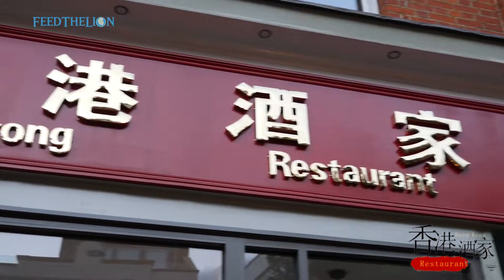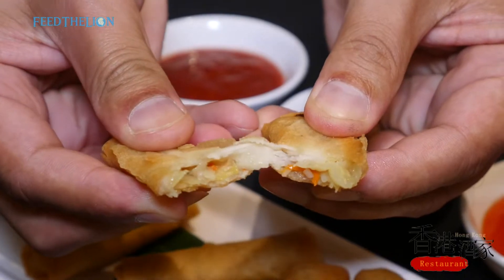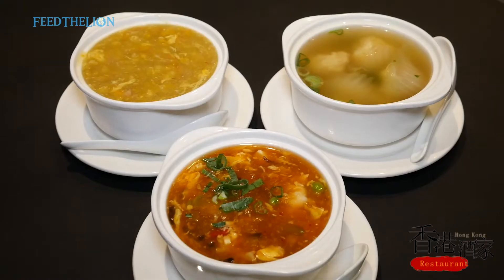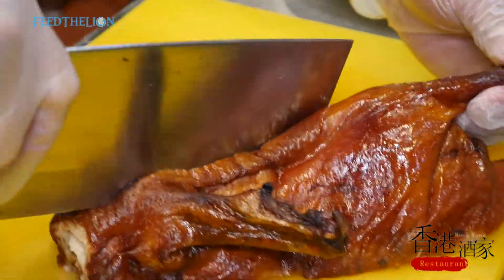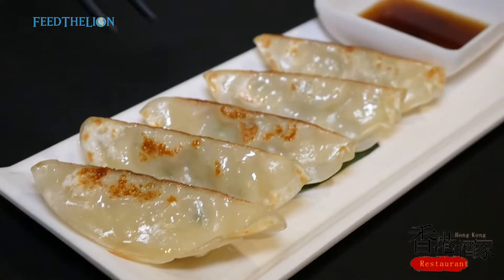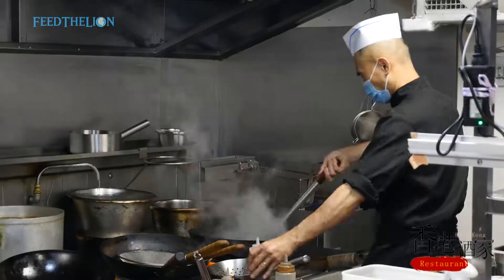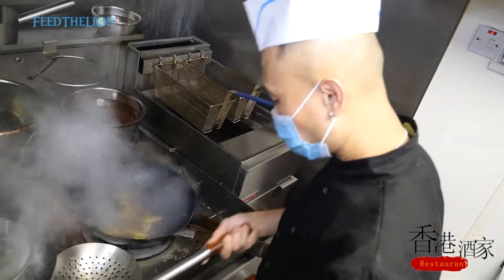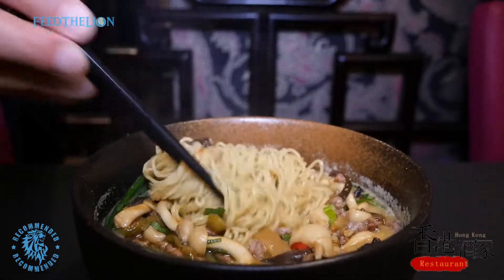Hong Kong Restaurant Islington: 30% off genuine Halal Chinese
HALAL STATUS: Fully Halal food menu • Alcohol served.

Give us the name of a single restaurant in London that serves traditional Cantonese food that’s entirely Halal? Give up?

Hong Kong Restaurant on Upper Street in north London’s Islington is finally here to make amends, with the man behind the venture not just originally from China, but not a Muslim either.

What was his motivation? He believes that while food is known for bringing people together, a particular community should not be excluded from enjoying any cuisine on account of their dietary requirements.

Although pork and alcohol feature heavily in traditional Chinese cuisine, his decision at tweaking traditionalism just enough to serve near-authentic Cantonese food that’s fully Halal is a brave one for two reasons. [Read more